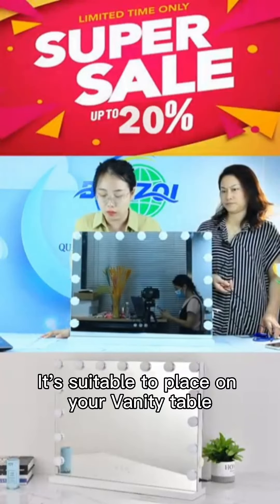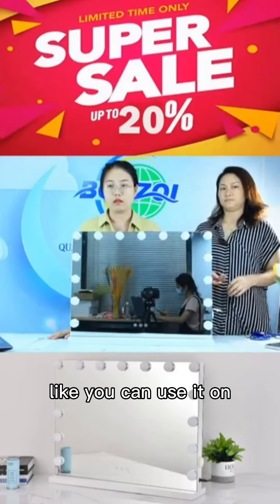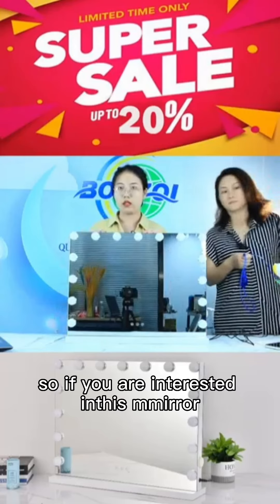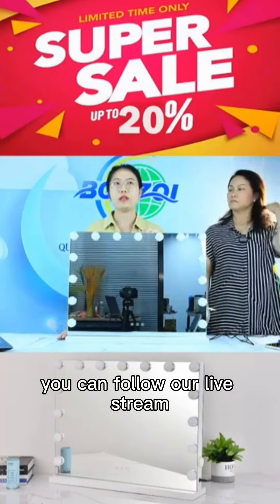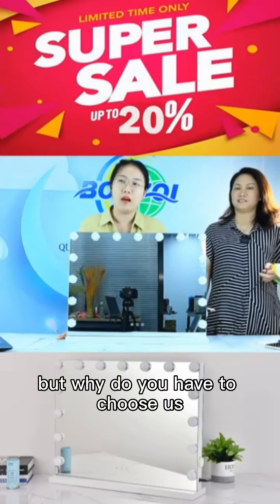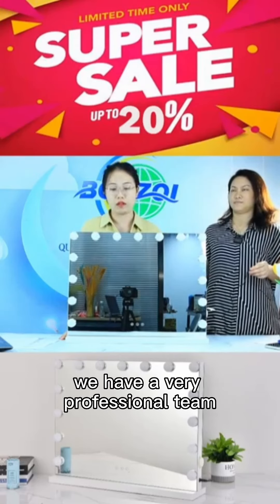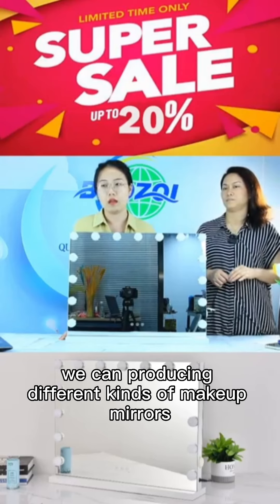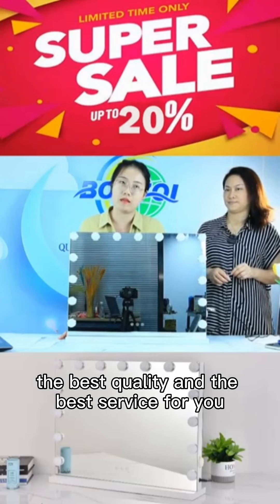Hollywood Style Makeup Mirror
Supplier of Makeup Mirror from China--15 Bulbs Hollywood Style Makeup Mirror with Dimmable Three-color LED Light